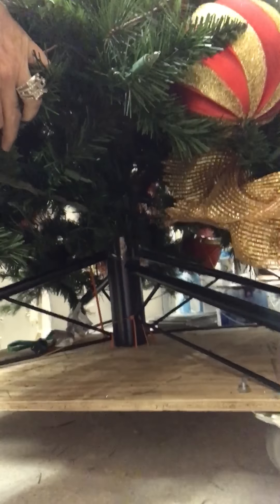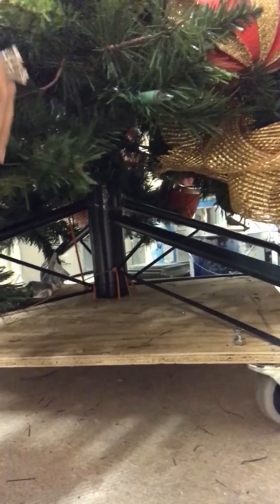Staging for Christmas behind the scenes on location with your clients.